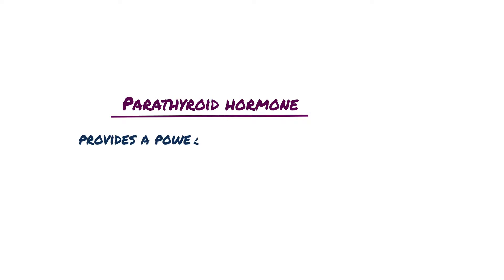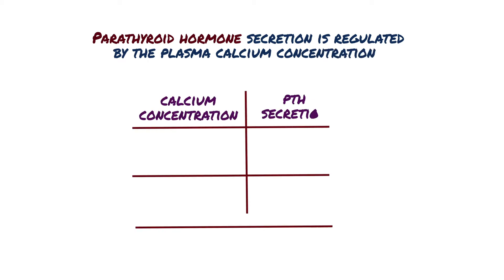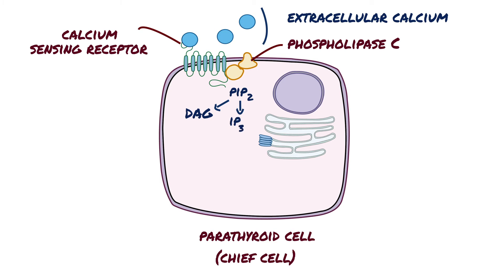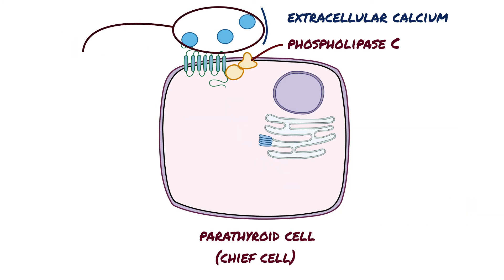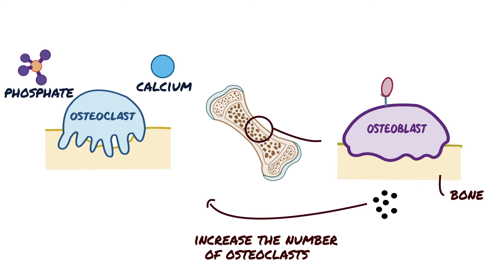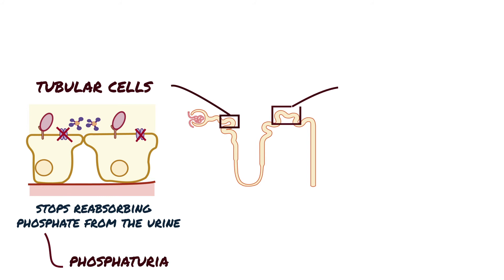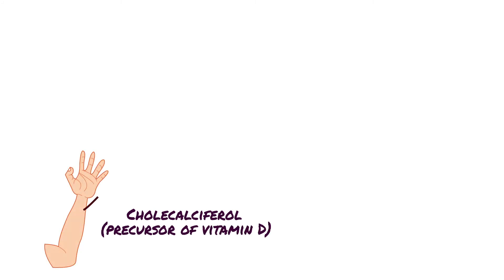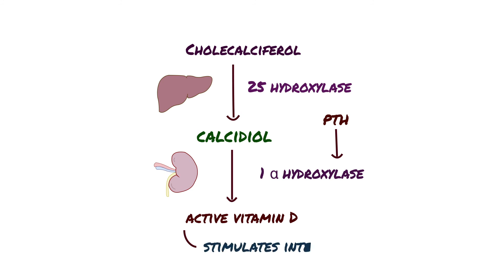Parathyroid Hormone (PTH) - Endocrinology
Parathyroid hormone provides a powerful mechanism for controlling extracellular calcium and phosphate concentrations.

Normally there are four parathyroid glands in humans; they are located immediately behind the thyroid gland—one behind each of the upper and each of the lower poles of the thyroid.

The parathyroid gland of the adult human being contains mainly chief cells and a small to moderate number of oxyphil cells. The chief cells are believed to secrete most of the Parathyroid hormone.

Parathyroid hormone secretion is regulated by the plasma calcium concentration. When the total calcium concentration is in the normal range or higher, Parathyroid hormone is secreted at a low level. However, when the plasma calcium concentration decreases , parathyroid hormone secretion is stimulated, reaching maximal rates.

The parathyroid cell membrane contains calcium  sensing receptors that are linked to phospholipase C. When the extracellular calcium concentration is increased, calcium binds to the receptor and activates phospholipase C.

Phospholipase C then splits phosphatidylinositol bisphosphate or PIP2 into two molecules diacylglycerol or DAG and inositol triphosphate or IP3.Then IP3 diffuses through the cytoplasm to get to the endoplasmic reticulum, where it binds to a receptor called inositol triphosphate receptor on a ligand-gated calcium channel.
This opens the channel and the calcium that is being stored in the endoplasmic reticulum is released into the cytoplasm, making intracellular calcium levels increase.

High intracellular calcium concentration stops the secretion of Parathyroid hormone.

When extracellular calcium is decreased, there is decreased calcium binding to the receptor, which stimulates Parathyroid hormone secretion.

Parathyroid hormone works to increase extracellular calcium in three ways.First in the bones. In bone, parathyroid hormone receptors are located on osteoblasts which are the bone building cells. Parathyroid hormone binds to receptors on osteoblasts and causes cytokine secretion.
These cytokines then increase the number and activity of the bone resorbing osteoclasts which are bone eating cells.

Osteoclasts breakdown bone, and the two minerals that make up bone - calcium and phosphate, -are released into the blood.
But, in the blood phosphate binds to calciums and form complex calcium which can’t be used cellular processes. To stop this from happening, a second thing that parathyroid hormone will do is bind to receptors on the tubular cells of the kidneys’ proximal convoluted tubules.
This stops the sodium and phosphate cotransporters on the apical surface of the tubular cells from reabsorbing phosphate from the urine.
As a result, phosphate gets lost in the urine, and it’s called phosphaturia.

Parathyroid hormone also binds to principal cells of the distal convoluted tubules.
This causes tubular cells to start making more more sodium calcium channels, which get embedded on their apical surface and increases reabsorption of calcium from urine.

Thirdly, Parathyroid hormone increases calcium absorption of the small intestine.

Parathyroid hormone does not have direct actions on the small intestine, although indirectly it stimulates intestinal calcium absorption via activation of vitamin D.
Well, how is vitamin D activated ? Cholecalciferol the precursor of vitamin D is synthesized by keratinocyte cells in the epidermal layer of the skin when exposed to sunlight, but can also come from food. Regardless of the source, cholecalciferol travels to the liver, where the enzyme 25 hydroxylase converts it into 25 hydroxycholecalciferol or calcidiol.

Calcidiol then travels to the proximal tubular cells of the kidneys.
Parathyroid hormone stimulates renal 1 alpha  hydroxylase, the enzyme that converts 25 hydroxycholecalciferol to the one 25 dihydroxycholecalciferol or active vitamin D. In turn, active vitamin D stimulates intestinal calcium absorption.